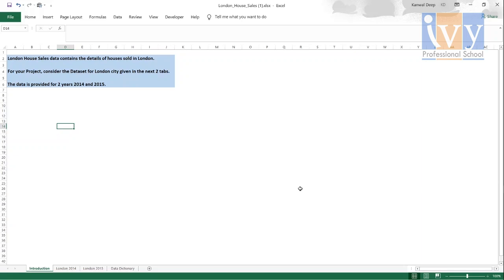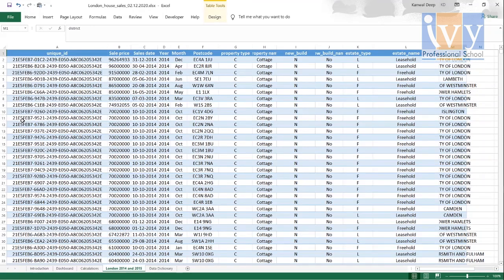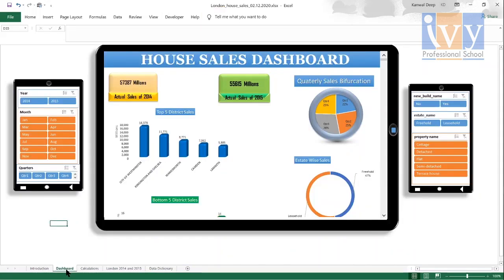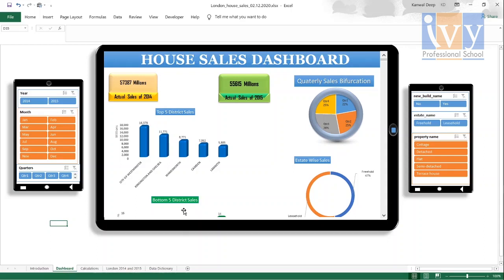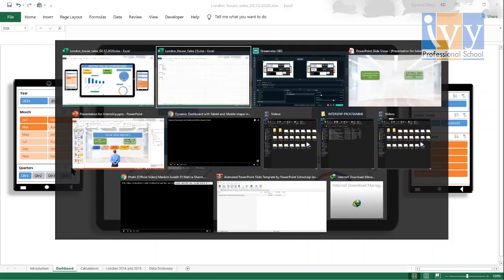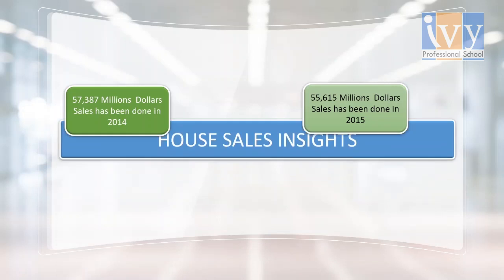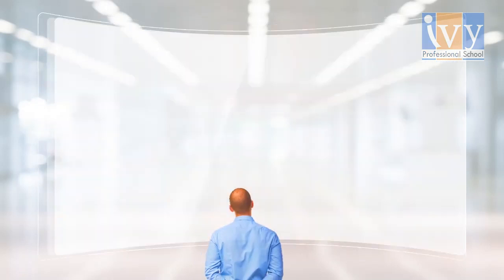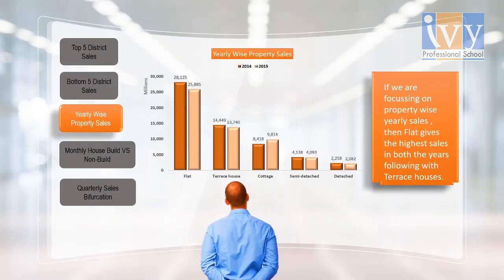Advanced Excel Case Study: Boosting London House Sales | Gagan Deep S Chhabra's Insights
In this video, you will get a glimpse of the Ivy Internship Project done on London House Sales Data using the Advanced Excel tool. You will find how to create objectives from the unknown dataset and how to extract Business Insights using Dashboards and Data Visualization to help the stakeholders in making better decisions.